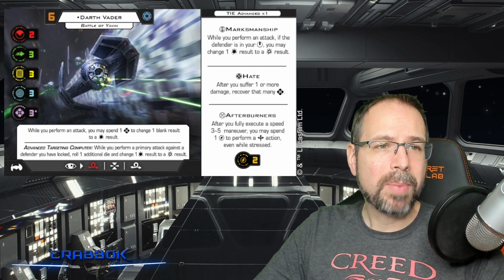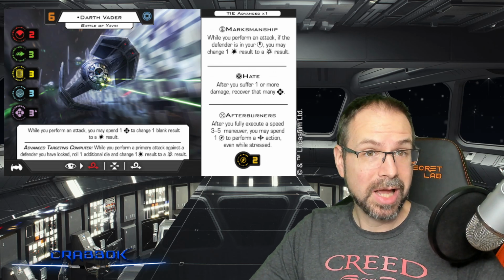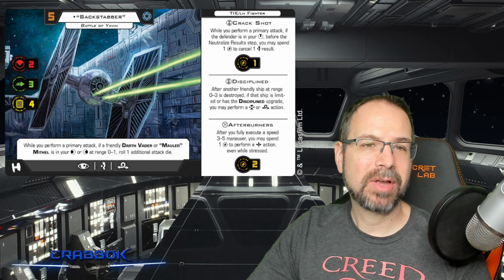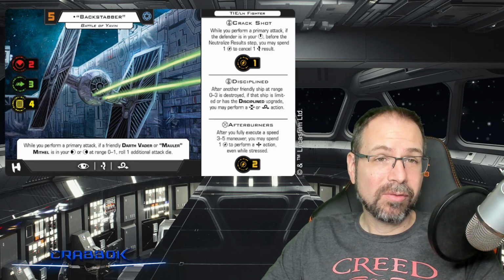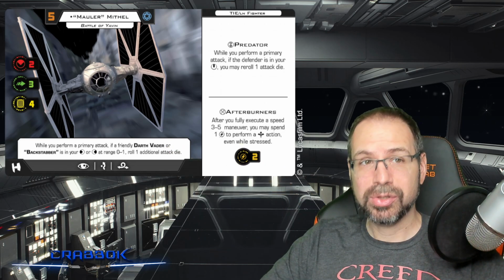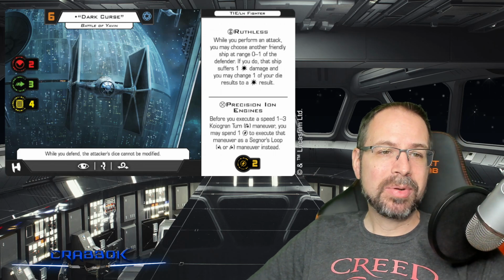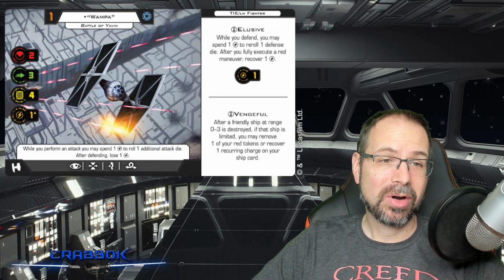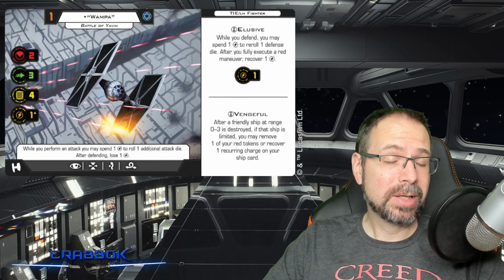X-Wing - Darth Vader and TIE Fighter Wingmen - Battle of Yavin Scenario Pack Previews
Let's take a look at Darth Vader and the TIE Fighters that will be coming in the next expansion for X-Wing, the Battle of Yavin Scenario Pack!